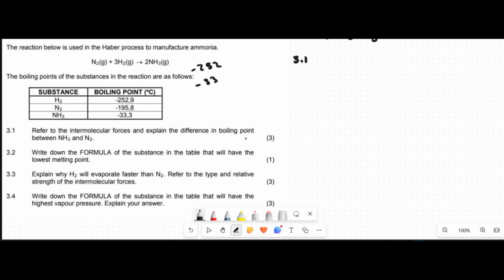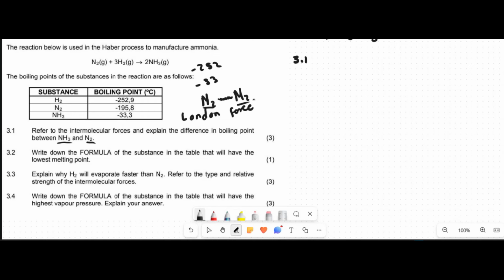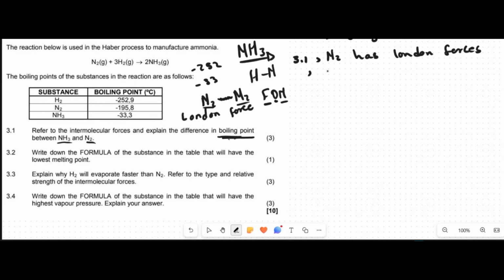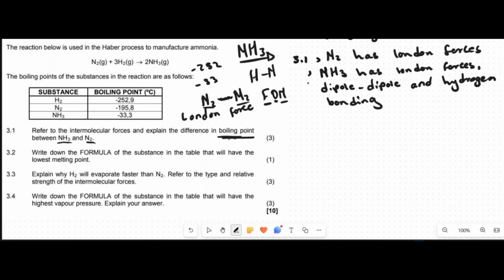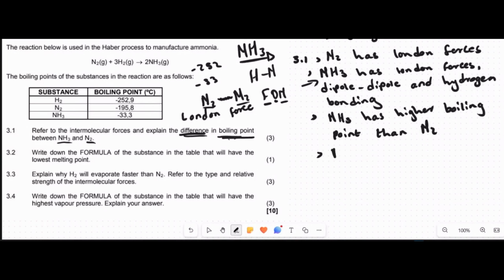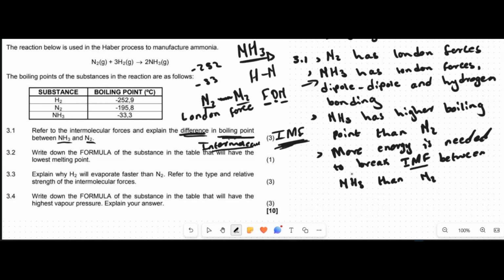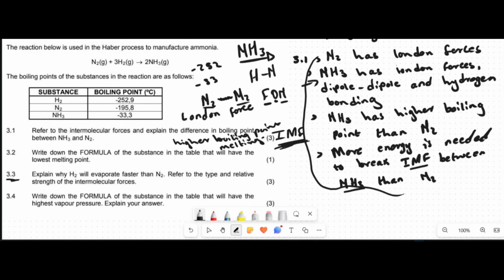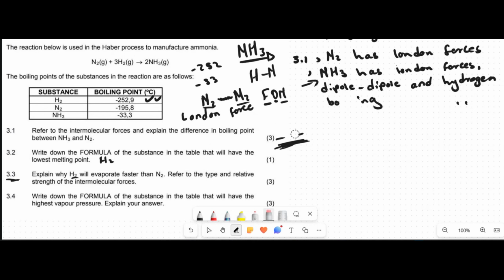Grade 11 Physical Sciences Intermolecular Forces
This Video emphasizes on how to give detailed explanation in terms of boiling point, melting point and vapour pressure.